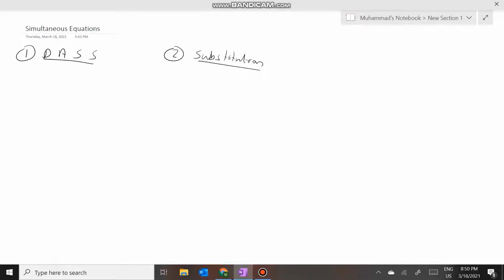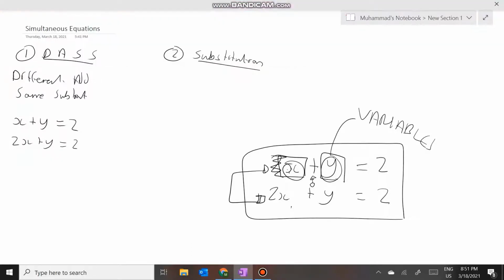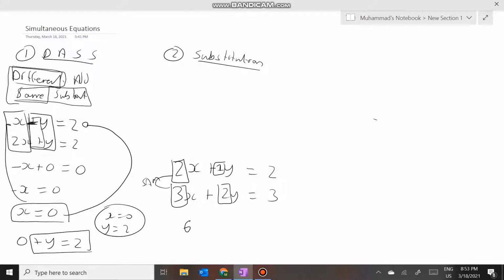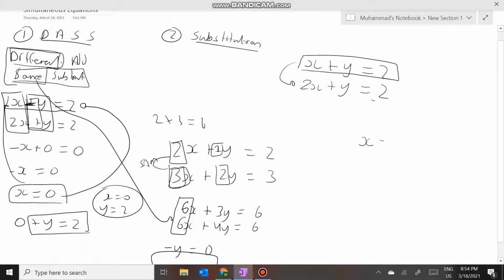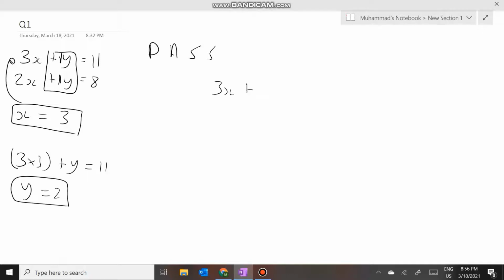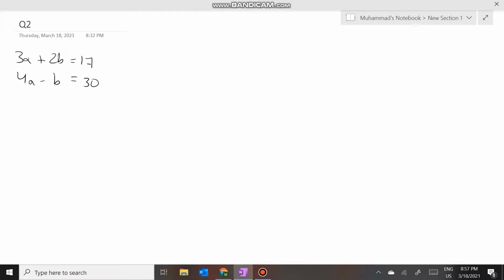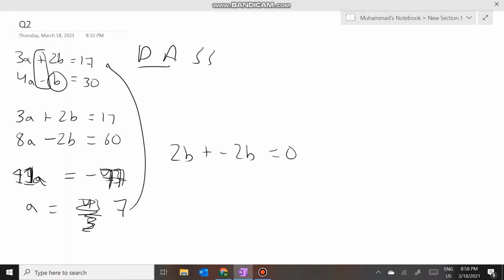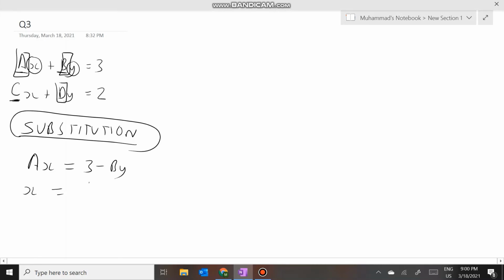Solving Simultaneous Equations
The video introduces what simultaneous equations are, shows two ways to solve them, and solves a couple of examples.

Note: There was no error in calculation at 3:57. I made an error in assuming there was an error. Using Y = 0, find the value of x to finish the question.